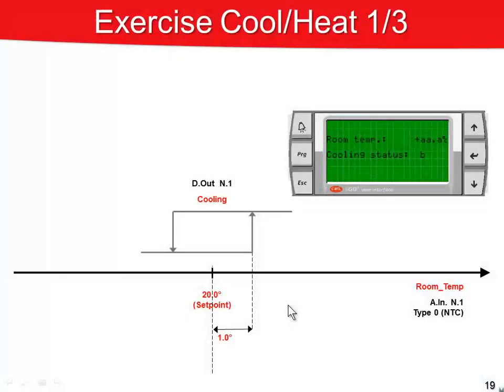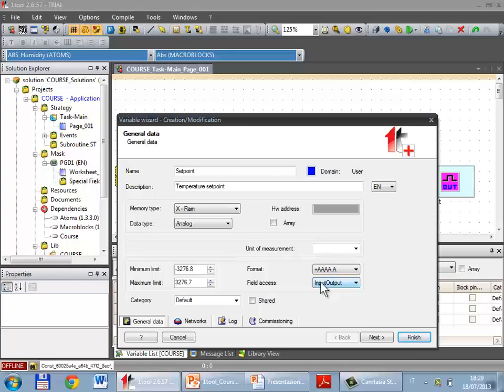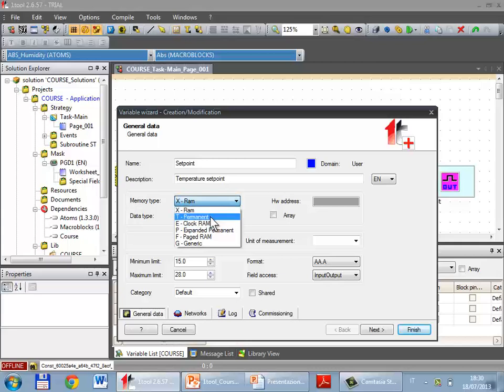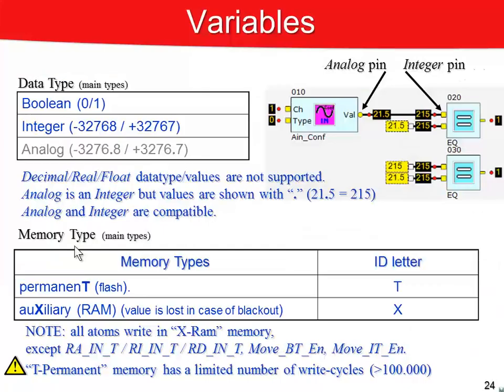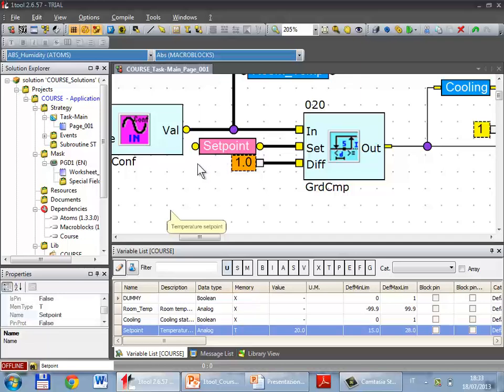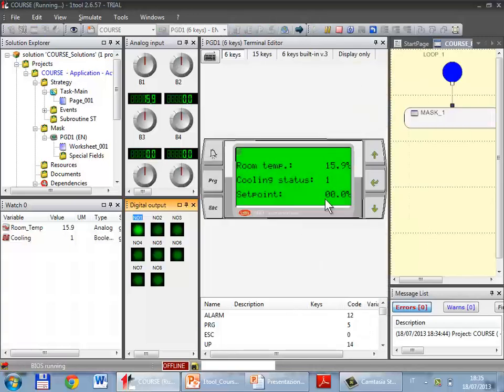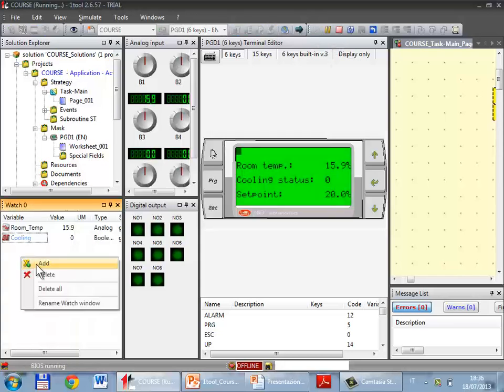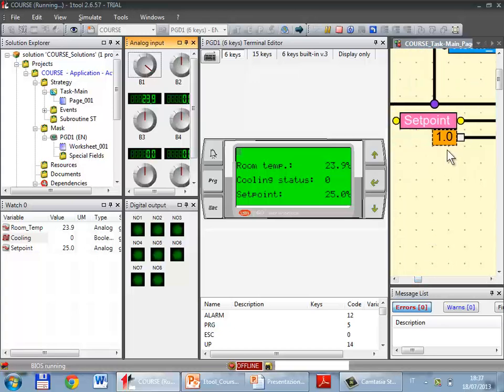Exercise 03 Setpoint - Carel 1Tool Tutorial